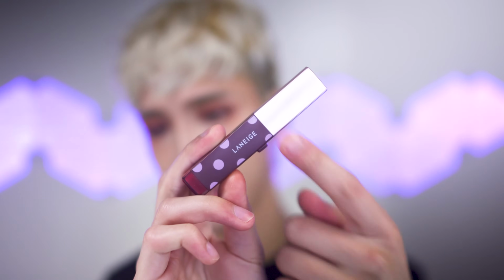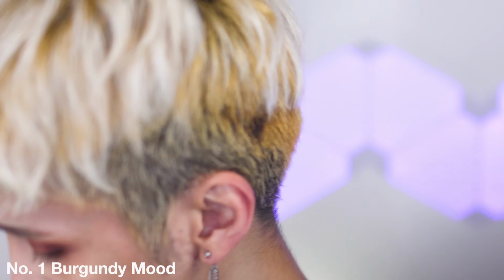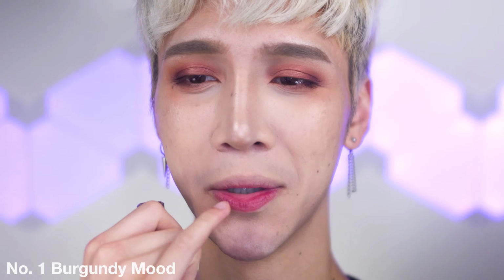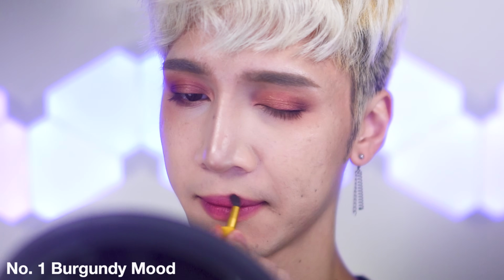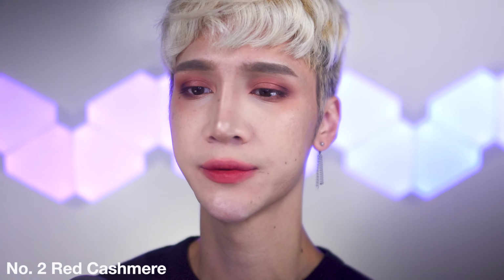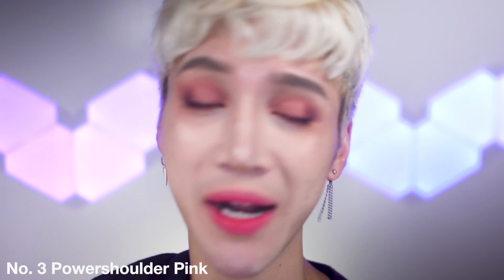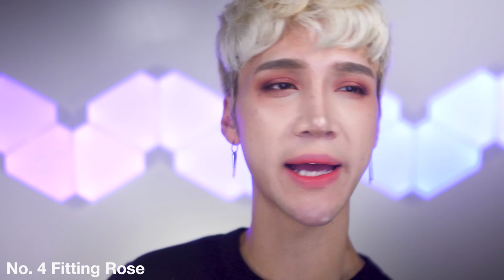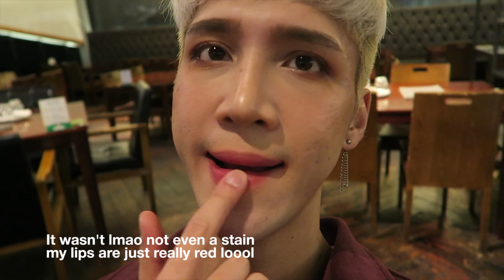Laneige x YCH Two Tone Lip Matte Bar Review + Swatches - Edward Avila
Laneige x YCH Two Tone Lip Matte Bar